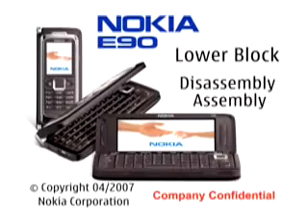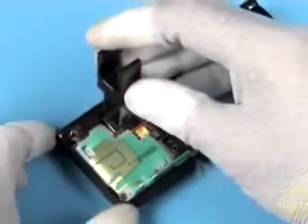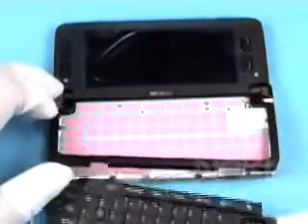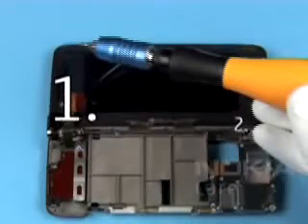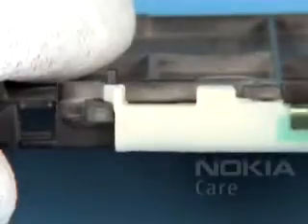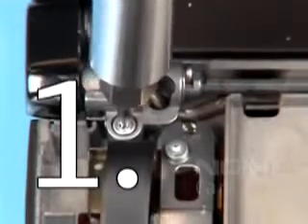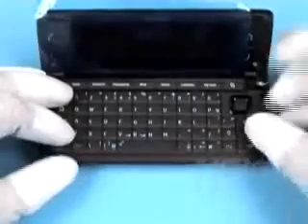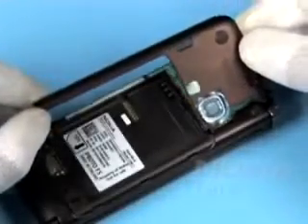Nokia E90 Lower Block Disassembly And Assembly